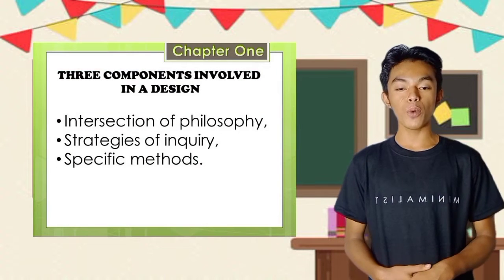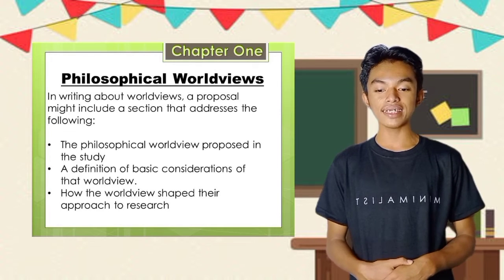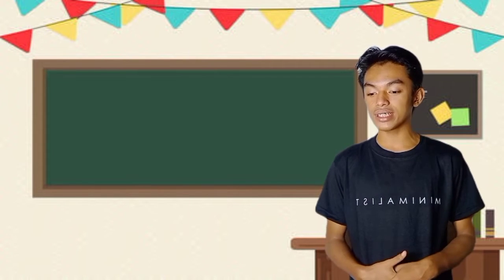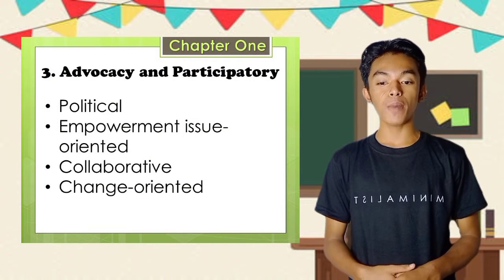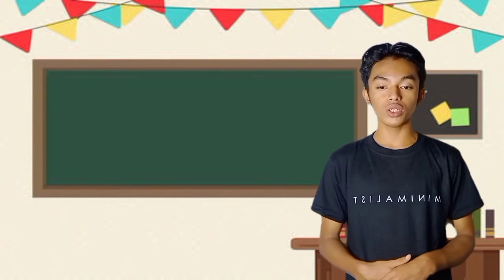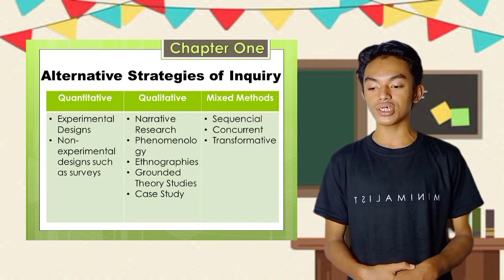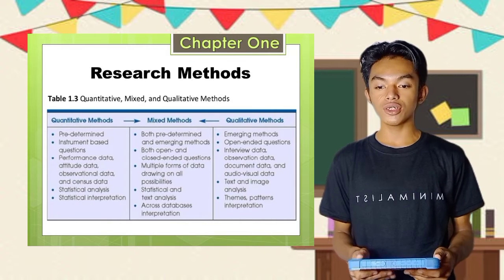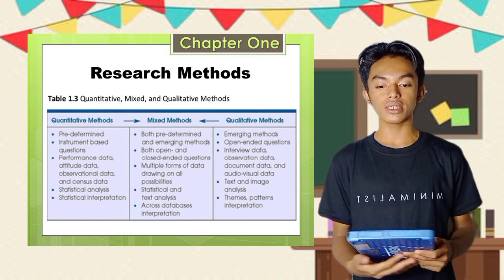The Selection of a Research Design | Part 2 | EAPP | Reporting | Kevin John Lonzaga